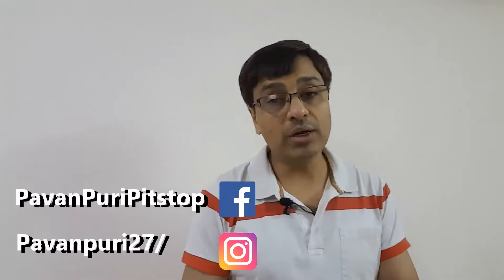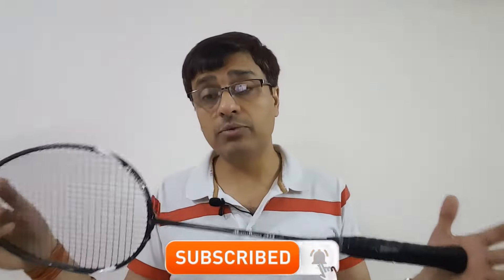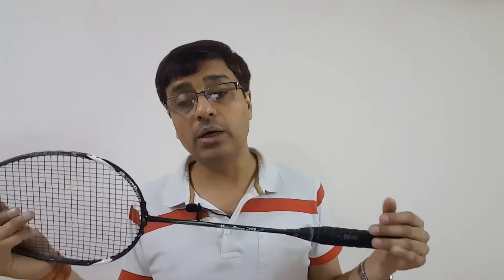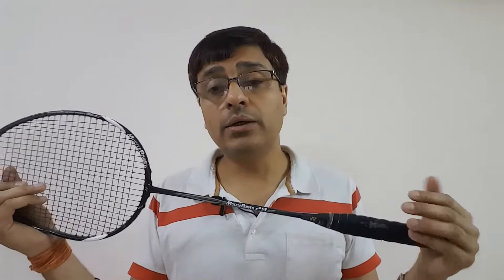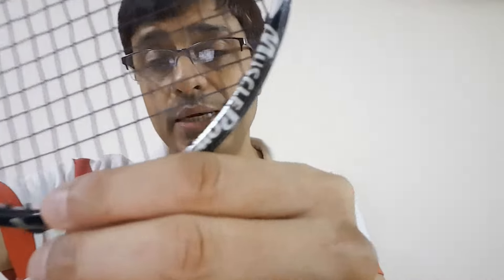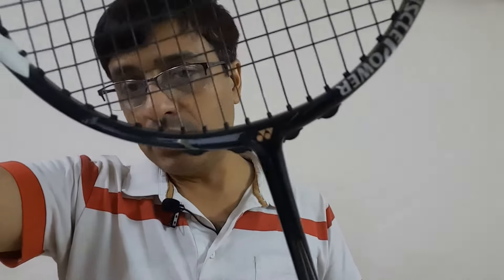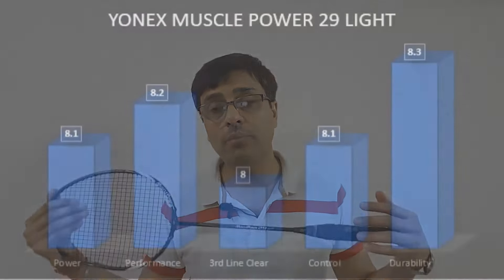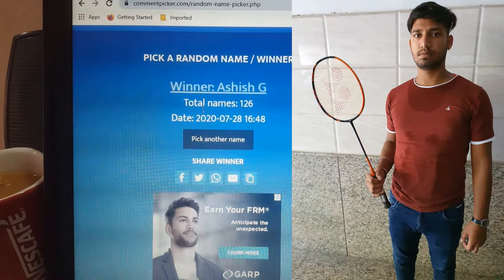Yonex Muscle Power 29 Badminton Racket Review IN ENGLISH|MP 29|🔥🔥🔥WINNER OF YONEX ASTROX 39 DECLARED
This video focuses on "Yonex Muscle Power 29 Badminton Racket Review IN ENGLISH|MP 29|🔥🔥🔥WINNER OF YONEX ASTROX 39 DECLARED"
CLICK FOR BEST DISCOUNTS-LINKS UPDATED EVERY WEEK FOR BEST DEALS
Yonex Muscle Power 29 Light (28LBS ) (🔥🔥🔥NEW🔥🔥🔥)
Yonex Muscle Power MP29 Lite
Yonex Muscle Power MP29 Lite 30LBS
Yonex Muscle Power MP55

BADMINTON SHOES TO GO WITH:
Yonex LEGEND KING 68 Badminton Shoes
Li-Ning Attack III Non-Marking Badminton Shoes
Yonex Signature Edition Non-Marking Badminton Court Shoes
Yonex Comfort Cushioning Non-Marking Badminton Shoes

BADMINTON SHUTTLES TO GO WITH::
Yonex Mavis 200i Nylon Shuttle
Yonex Mavis 350 Green Cap Nylon Shuttle
Li-Ning Strike Speed 76 Feather
Yonex AeroClub (ACB) TR Badminton Feather Shuttlecock
Li-Ning Champ Duck Feather

BADMINTON RACKET GRIPS TO GO WITH:
Yonex ET 903 E Super Rubber Badminton Grip
Li-Ning GP-20 Overgrip Badminton
Yonex Etech 902 Pack of 5 Badminton Grips
DSC Supersoft Over Badminton Grip Blister Packing Pack of 3

BADMINTON RACKET STRINGS TO GO WITH:
Yonex BG 65 Titanium
Yonex BG 65
Yonex Nanogy 99 Microfiber Badminton String
Yonex Nanogy 95 Badminton Strings

OTHER RACKETS:
YONEX ASTROX 39
YONEX ASTROX 38D
YONEX ASTROX 38S
YONEX ASTROX SMASH
Yonex Voltric 0.7DG
Yonex Voltric 0.1DG
Yonex Voltric 0.5DG
Yonex Voltric 100 Taufik Hidayat
Yonex Voltric 100 Taufik
Yonex Voltric LCW
Yonex Voltric 10 Taufik
Yonex Voltric 1 LINDAN
Yonex Voltric 7
Yonex Voltric 0.9DG SLIM
APACS Wave 10
APACS Z Ziggler
APACS Z Ziggler
Yonex Nanoray Light 11i
Yonex Nanoray 11i Light
Yonex Nanoray Light 9I
Yonex Nanoray 9I Light
Yonex Nanoray Light 18I
Yonex Nanoray 18I Light
Yonex Nanoray 6000I
Yonex Carbonex 8000 Plus
Yonex Carbonex 6000EX
Yonex Carbonex 6000I
Yonex Voltric 7DG

I am Pavan (PAV) & serve as a mentor at one of the Badminton recreational centers at present. I have been a part of this game since 30 years since i was a kid. I now  advise players from Novice to advanced & to any category.

Badminton & indeed sports has been an integral part of my life. My agility may not be of that level now, but my fitness allows me to pursue it.

I am providing different levels of badminton coaching clips as well as reviews on badminton rackets and other training equipment. I have FIVE basic fundamentals in my training. They are WISH TO LEARN, RESPECT YOUR COMPETITOR, PLAY FOR THE RIGHT, CHALLENGE YOURSELF, PLAY TO WIN NOT TO DEFEAT. You may find my style and badminton skills different from the others. Well, then every one in this world is unique just as no one resembles your FACE, FINGER PRINTS & EYE RETINA. I hope you find my videos are exciting and beneficial to understand & learn the game.

AMAZON.IN Yonex Voltric 5DG -
AMAZON.IN THRAX X 102
AMAZON.IN Li-Ning Smash XP-5 -
AMAZON.IN LI-Ning High Power X 5 -
799/ Adrenex R501 by
849/-Adrenex R501 by Flipkart

"Yonex Muscle Power 29 lite/light unboxing & review in badminton | MP 29 | MP-29"